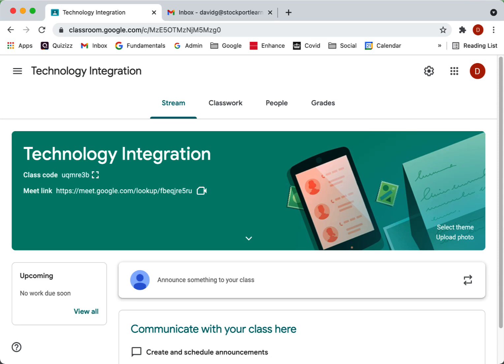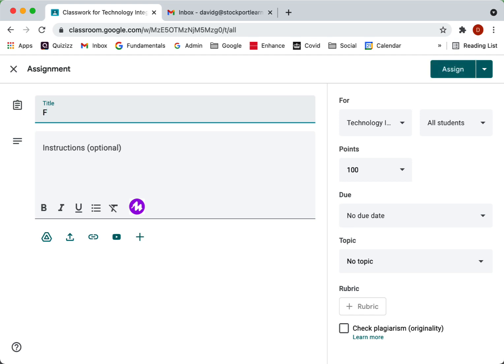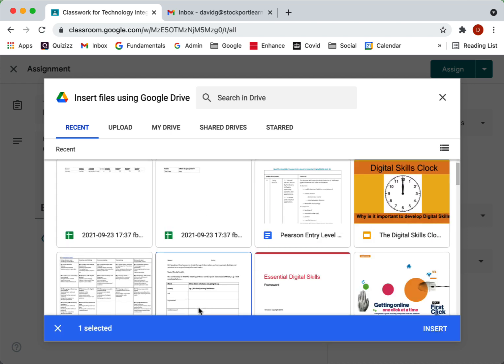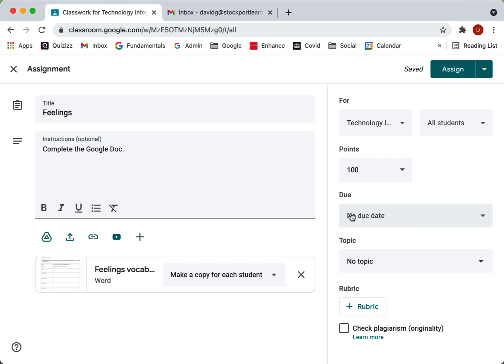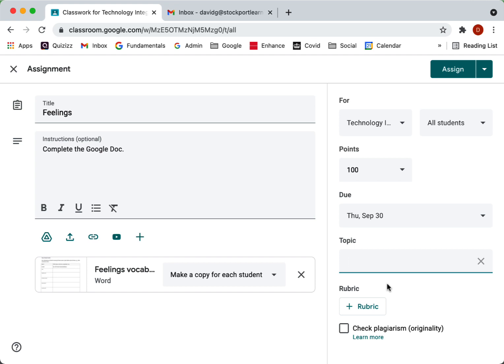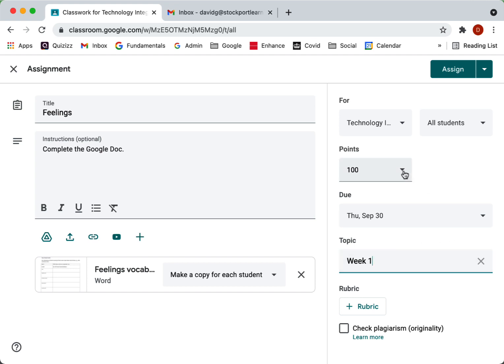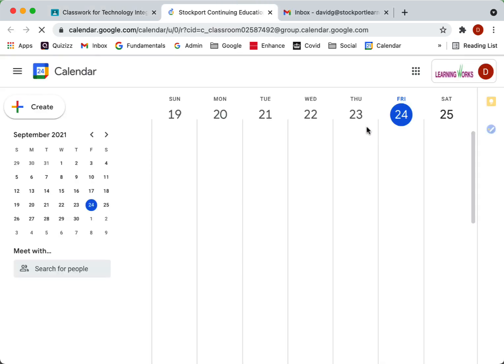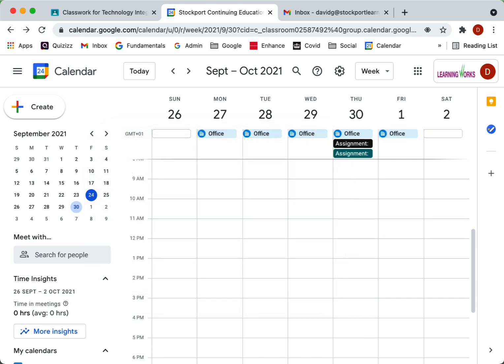Assignments 001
Setting an assignment in Google classroom.